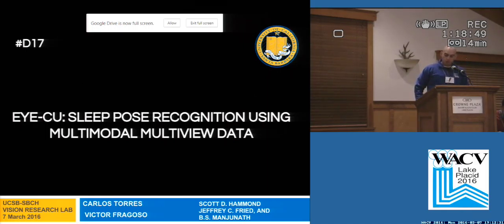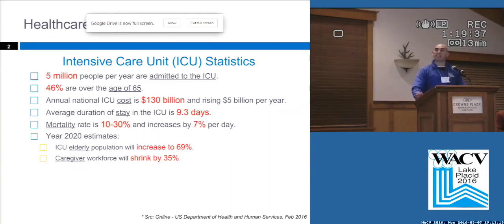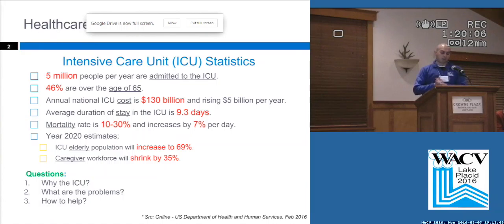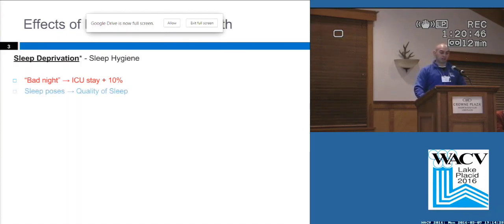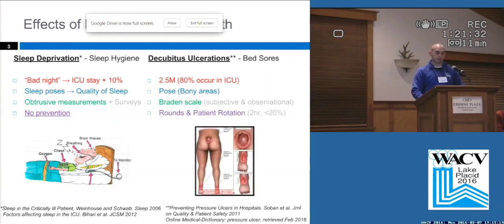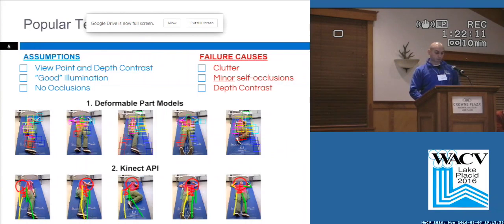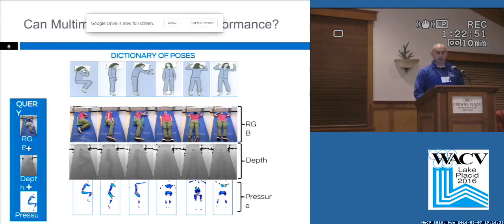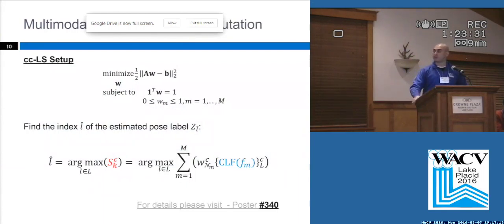EYE-CU: Sleep Pose Recognition Using Multimodal data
This video is about EYE-CU: Sleep Pose Recognition Using Multimodal data